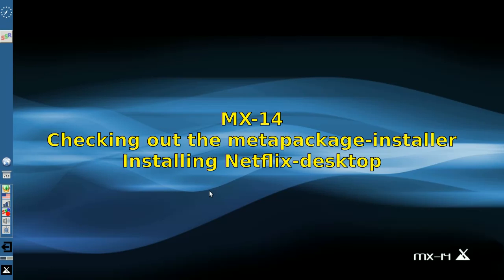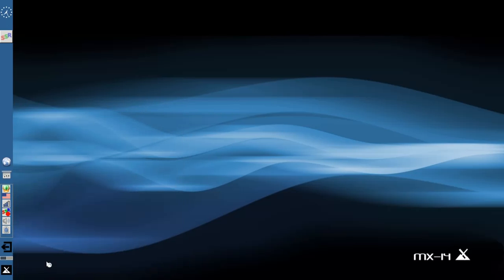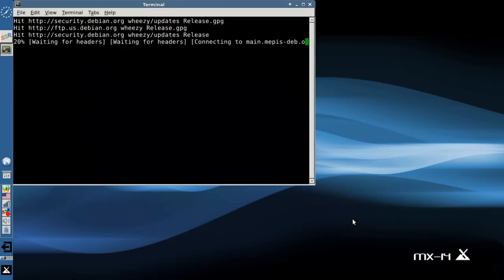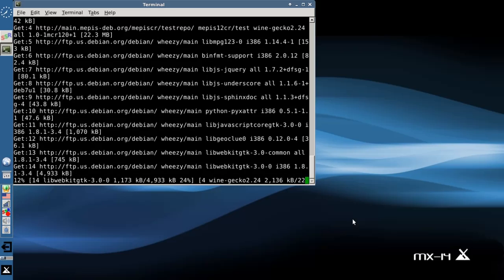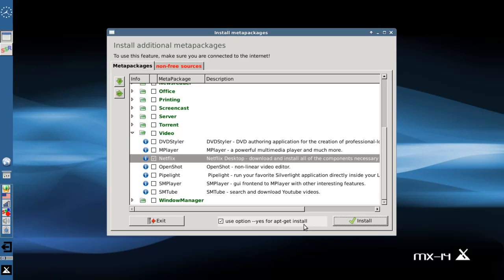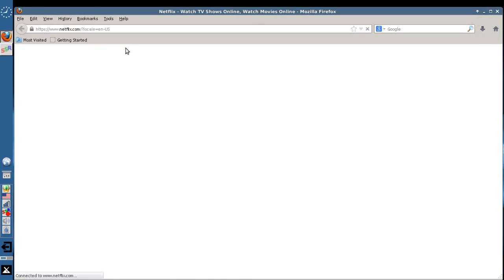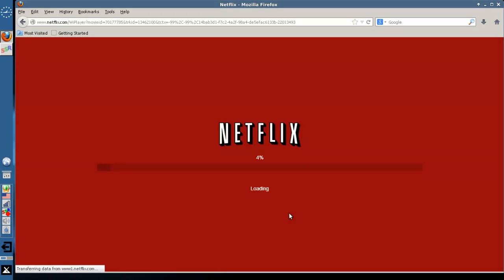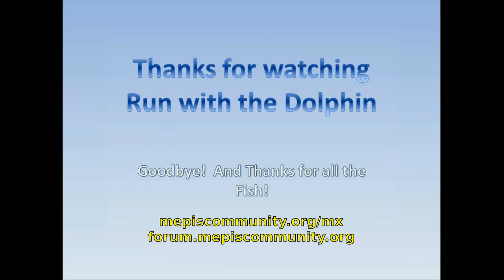MX-14 - Check out the metapackage-installer - Install Netflix-Desktop in One-click!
Checking out the easy installation of popular packages, and installing Netflix-Desktop, which is super easy in MX-14!

d.o.